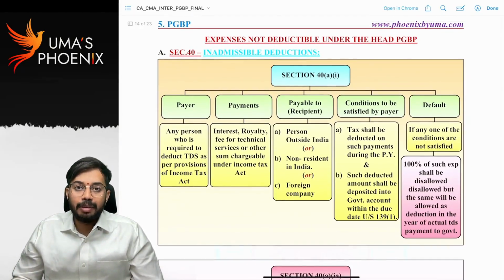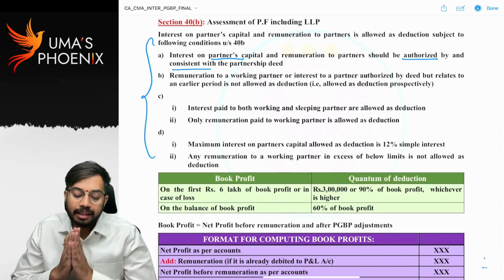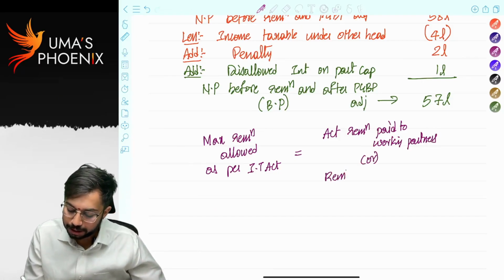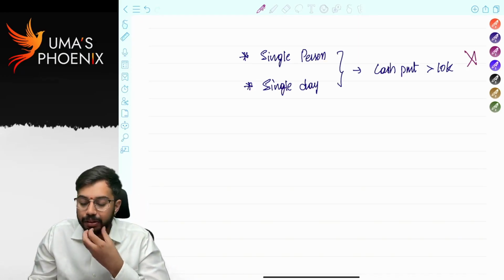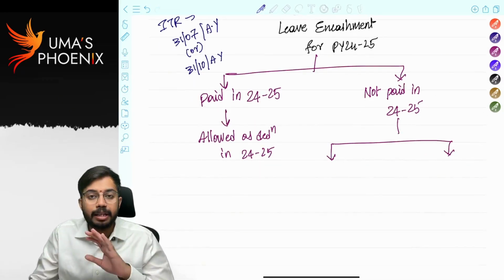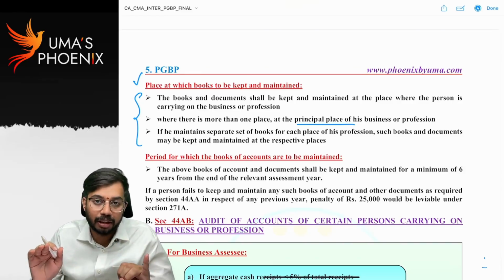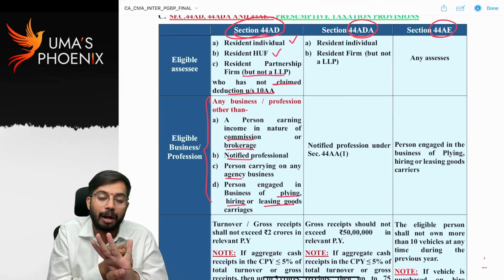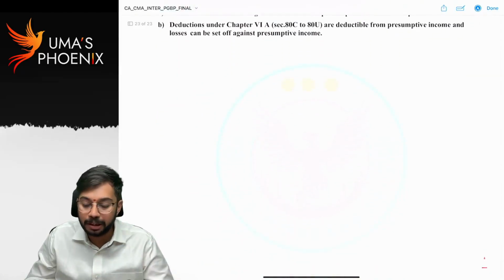CA/CMA INTER PGBP PART - 2 | SEP/DEC 25 | BOOSTER SERIES | DIRECT TAXATION | @CAUmasankar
Time Lines:
0:00 - 40(a)(i) and 40(a)(ia)
15:52 - Sec 40b - Allowability of Remuneration and Interest to Partners
37:13 - Sec 40A(2) - Disallowance of excess payment to Relative
50:00 - Sec 40A(3) - Disallowance of cash payment in excess of 10,000
01:03:48 - Sec 43B- Deduction on Payment Basis
01:23:39 - Sec 44AA- Maintenance of Books of Accounts
01:35:41 - Sec 44AB- Tax Audit
01:39:42 - Sec 44AD, 44ADA and 44AE (Presumptive Provisions)